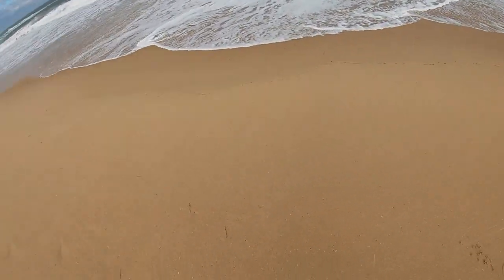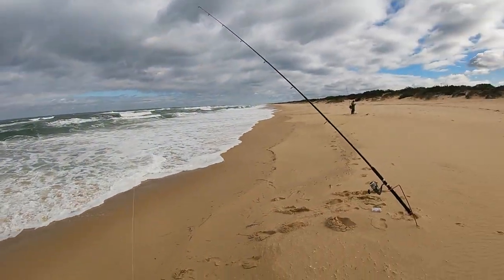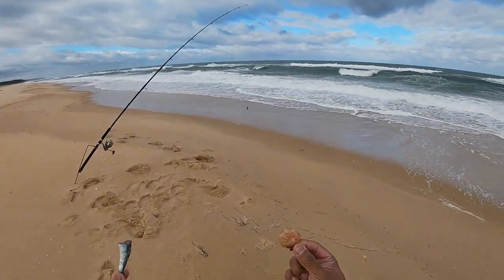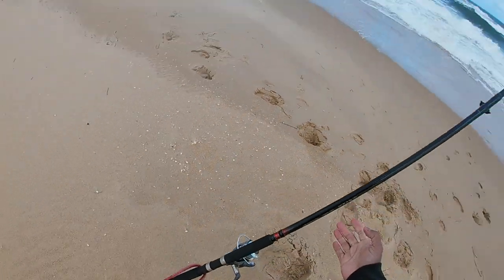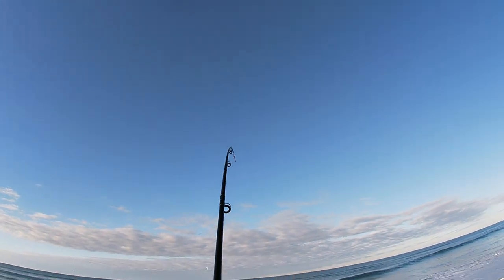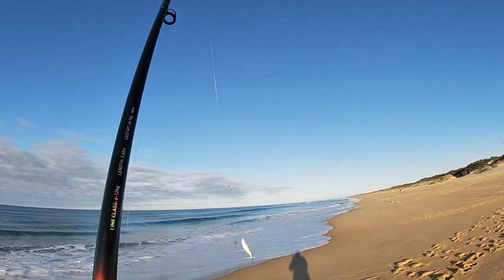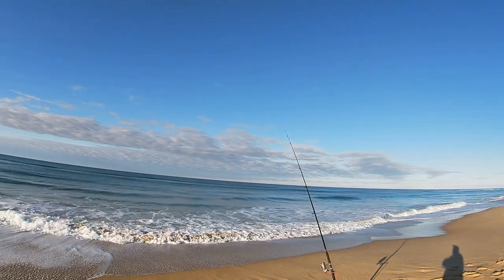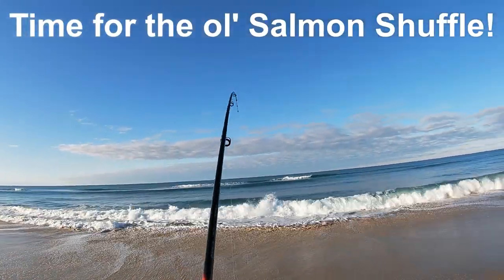Salmon Fishing (Undercurrent) @ Lakes Entrance, East Gippsland, VIC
Want to try making a Salmon Fish Curry? Check out this video for a cheat/quick way to do it:

Fish caught using the Salmon Shuffle, see my other videos for more details on the Salmon Shuffle. Gear used is the Jarvis Walker Devil 12' Surf Rod with Jarvis Walker Devil 750 Reel Combo and 15lb line.